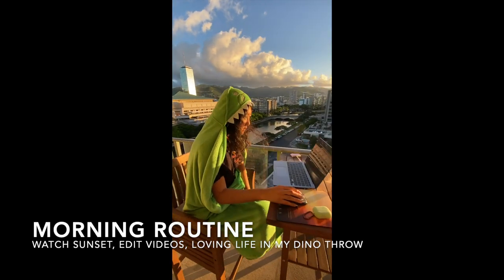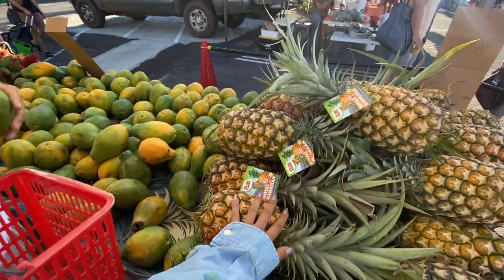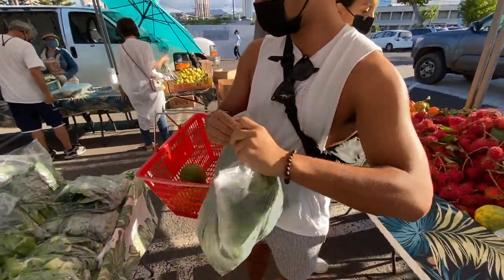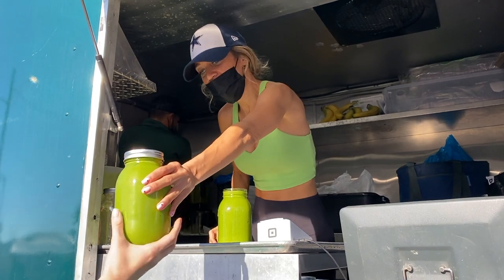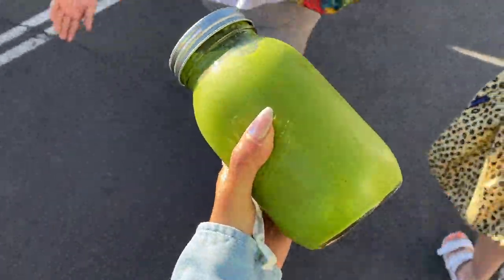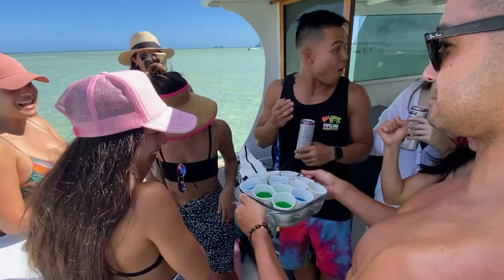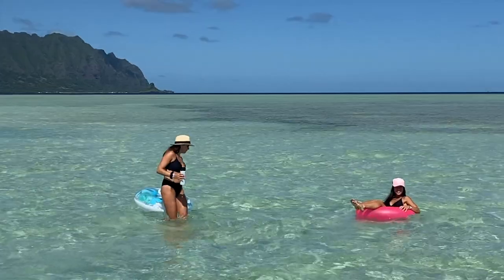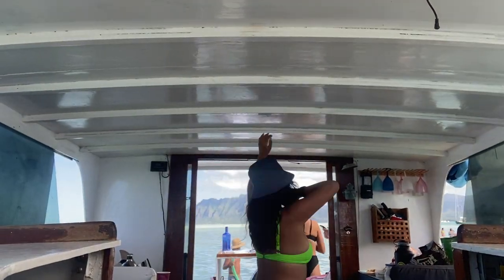Boating to Kaneohe Sand Bar with the Squad (Eastside Oahu, Hawaii)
A week ago we kayaked to the sandbar, this time around we got a squad to roll out and had some fun in the sun! The views were stunning!

Once you hit the sandbar, it is super shallow so you can walk around and chill. Set up a table and get a game of beer pong going! You can bbq, swim, throw frisbees, lounge in a tube, whatever your heart desires!